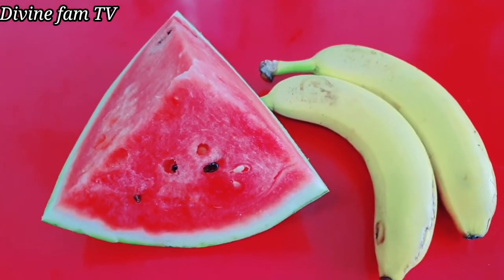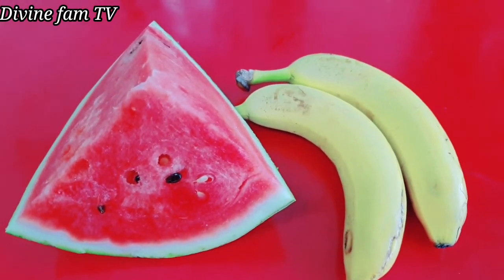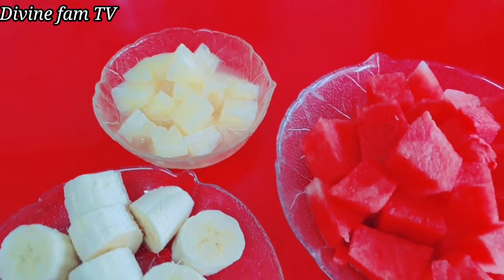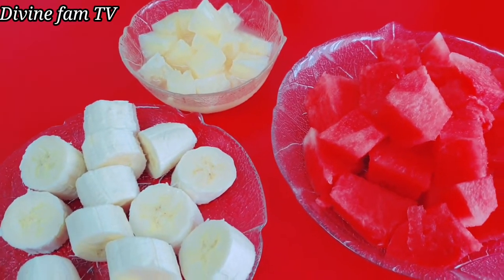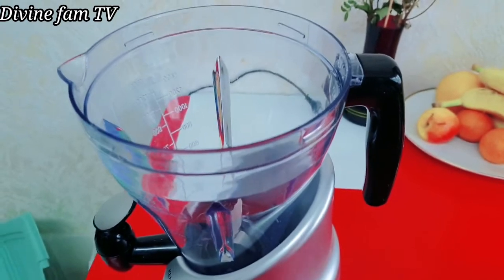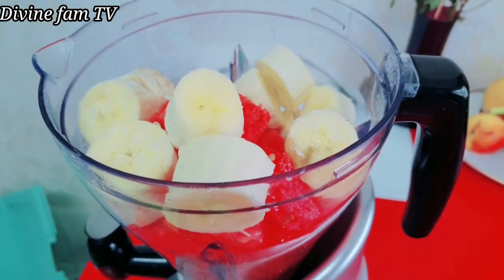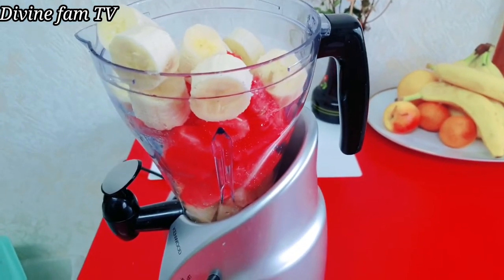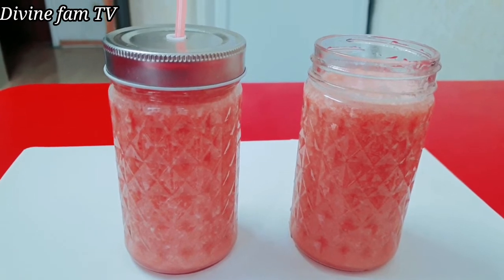3 Ingredients Smoothie | How to Make Summer Drink| Healthy Smoothie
Hey Fam Squad.

My Name is Blessing. A Liberian Youtuber🇱🇷, Living in Germany.  I am Married to the Love of My Life. A Handsome Nigerian man and Together we have Two Amazing Kids.

On this Channel, You will Find a Variety Of Lifestyle Vlogs, Faith, Foods, Family and so Much More.

 Make Sure to Join Our Growing Team and Do Turn On your Bell button to get Our Notification immediately We Upload New Video.

Divinefamtv